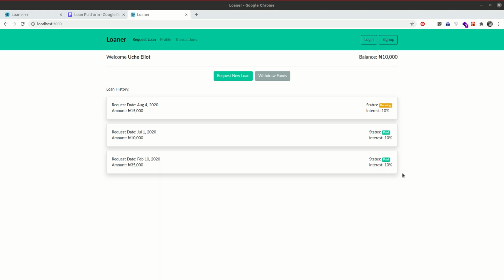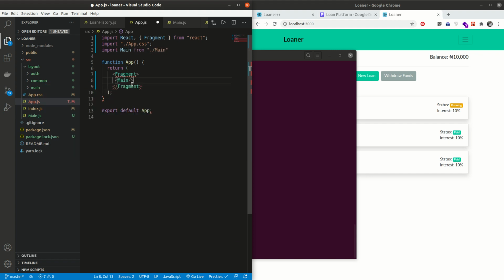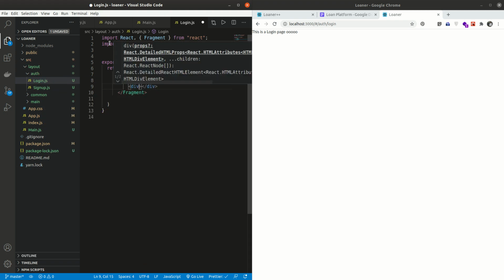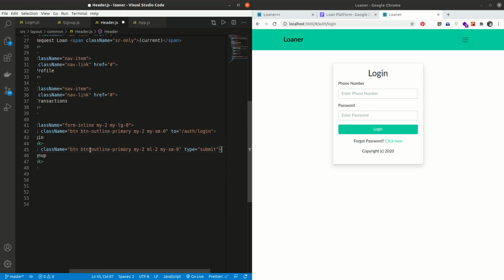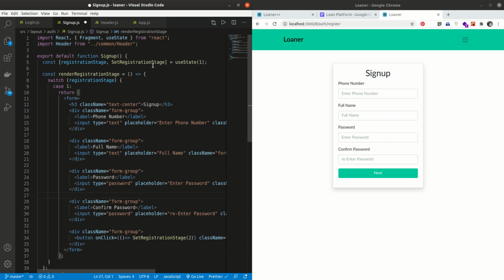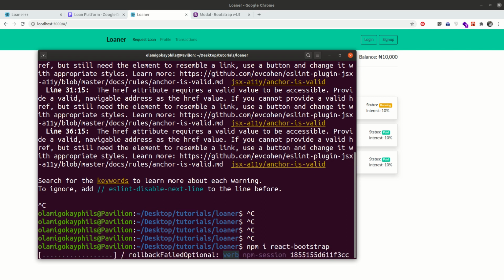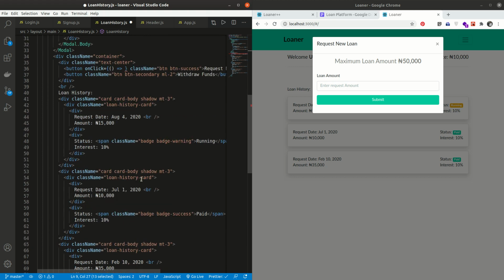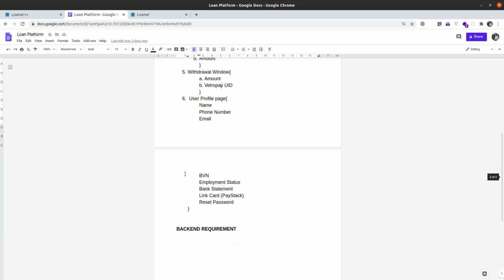Building a Digital Lending Platform (MERN FullStack) - Part 2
Build a Financial Technology Application; a Digital Lending Platform with Mongo DB, Express JS, React JS, and Node JS (Part 2).

Self Practice Assignment/Task:
Create a User Profile Page (With the appropriate Route) That contains the following Information below, as well an Edit Button On the Upper right corner of the page. At the "OnClick" of this "Edit Button" Prompt the display of a Modal; that will allow for a Form Edit

User Profile page{
        Name
 Phone Number
 BVN
 Employment Status
 Bank Statement
 Link Card (PayStack)
 Reset Password